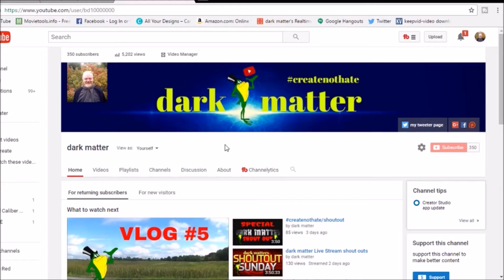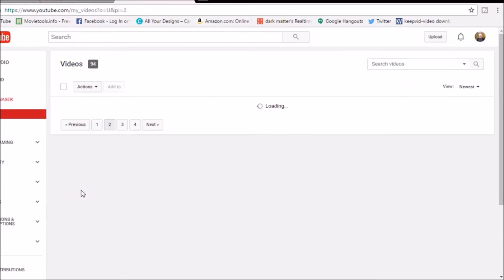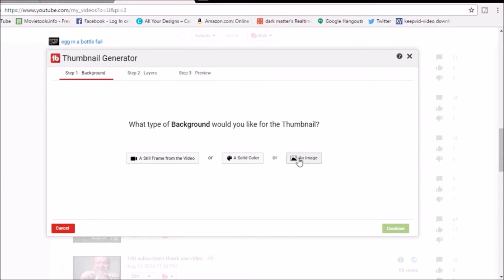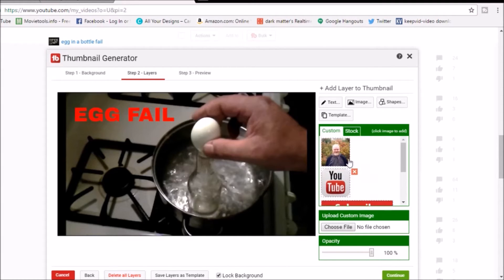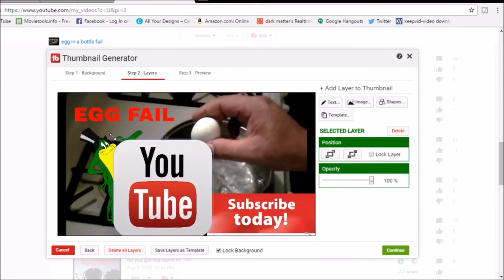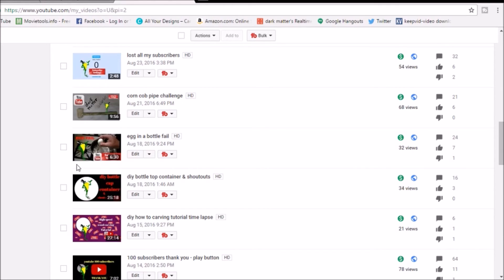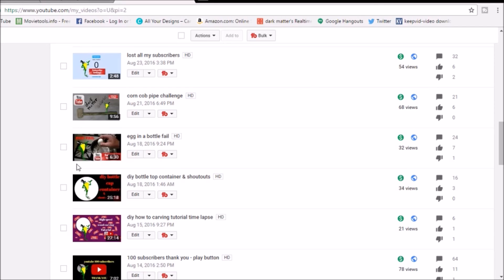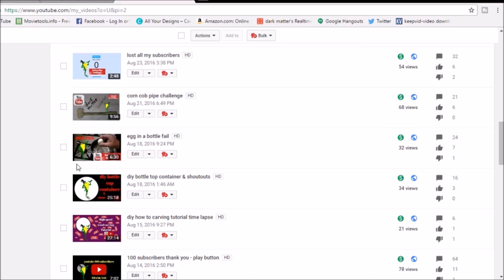tube buddy custom thumbnail tutorial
.tube buddy tutorial ...

much love dark matter...